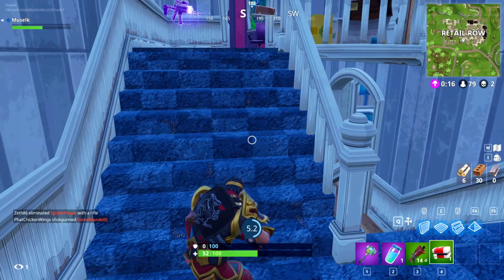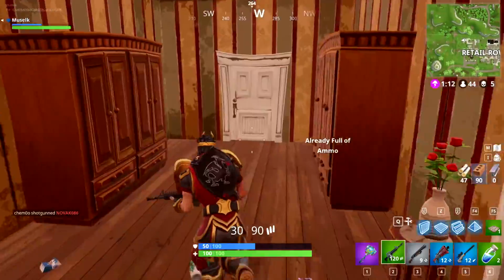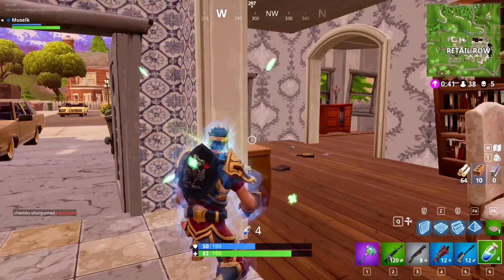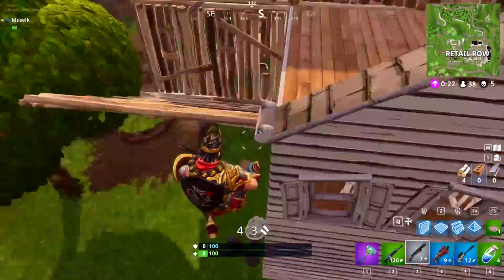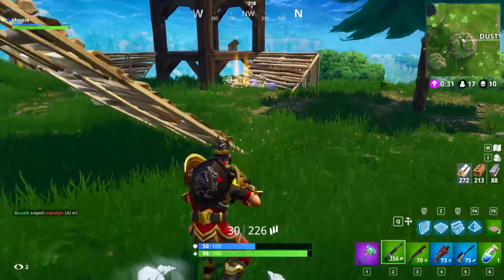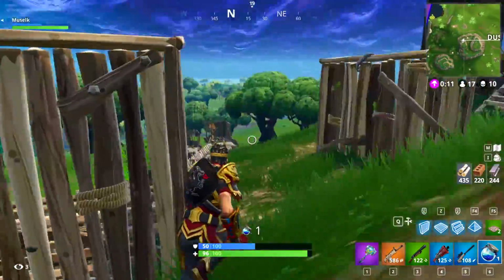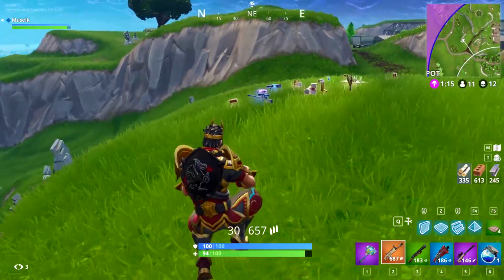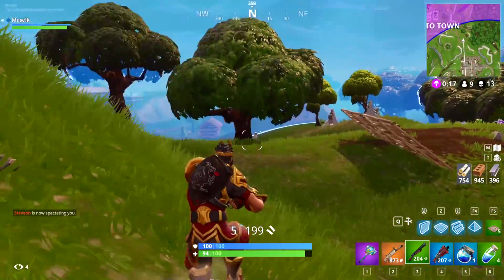The NEW Double Shotgun Strategy In Fortnite Battle1080P HD